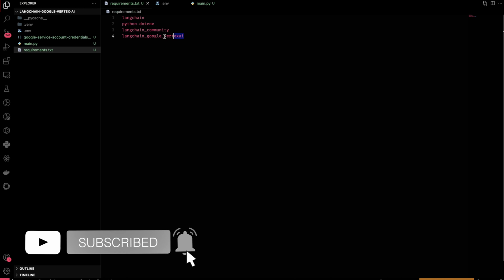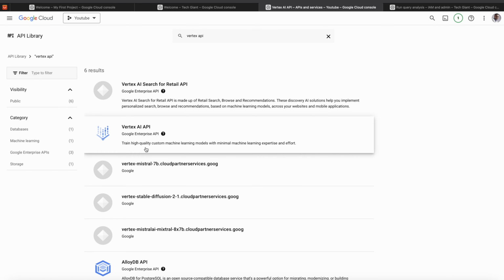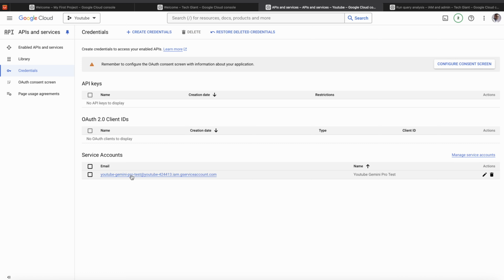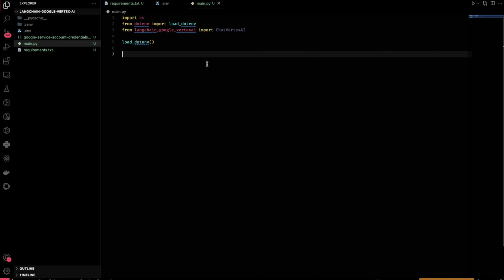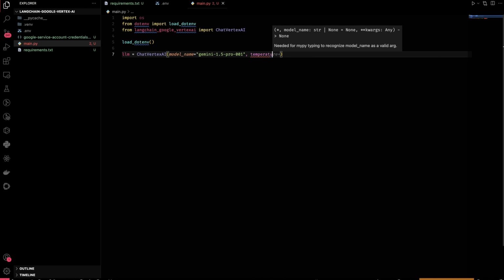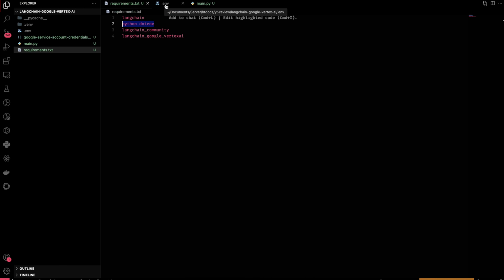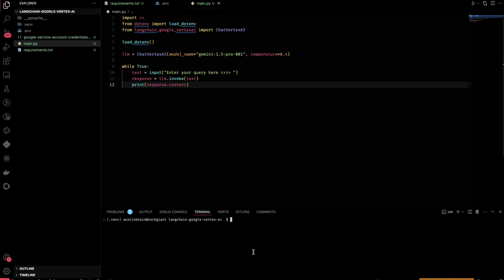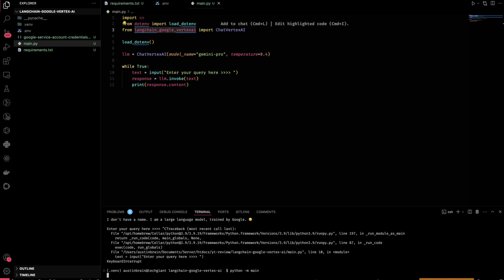Gemini 1.5 Pro (latest) with Langchain's ChatVertexAI Package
In this video, we'll set up the Langchain Google Vertex AI (Python) Package, and we'll also go through the steps to create a Google cloud console, service account and enable the Vertex AI API. Also we'll create a pretty simple chatbot while trying out the different versions of the @Google 's  Gemini AI (Gemini 1.5 Pro 001, Gemini 1.5 Flash 001, Gemini Pro)